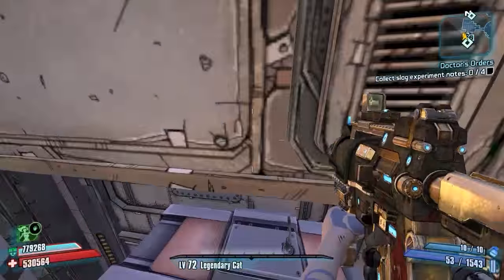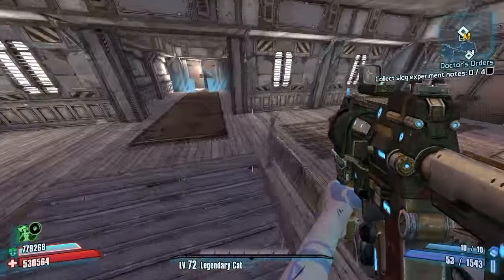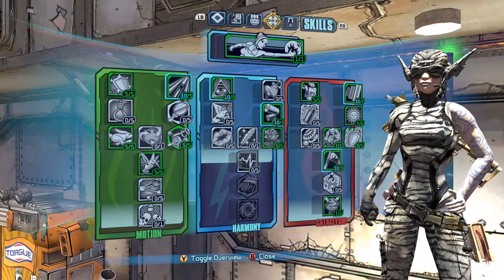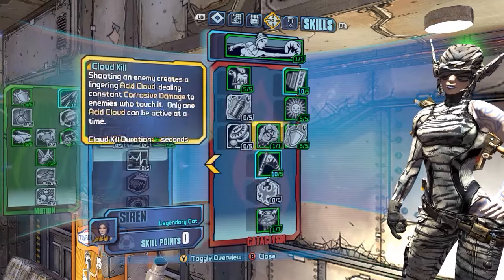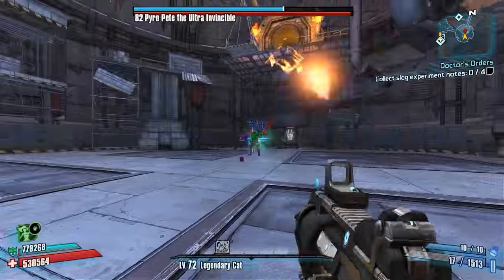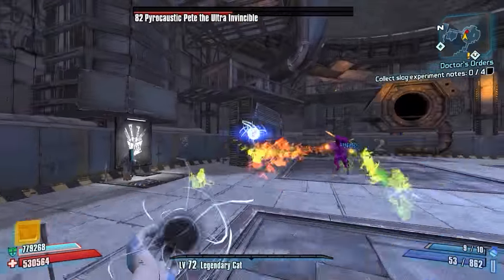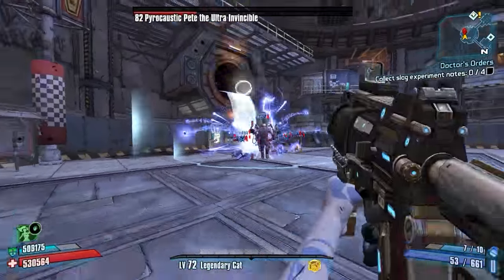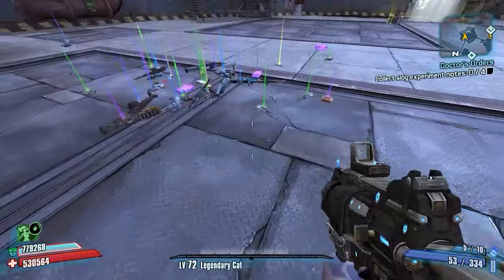Borderlands 2 | Pyro Pete vs Maya | OP8 Raid Guide + Game Save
I'll be showing you fast, easy, and efficient ways to take down all of the OP8 raid bosses with all of the characters. Today, we take down Pyro Pete with Maya the siren! If you enjoyed the video, then be sure to leave a "Like" ;)